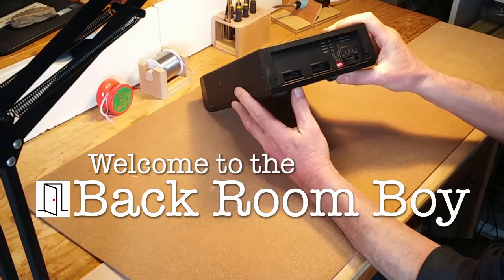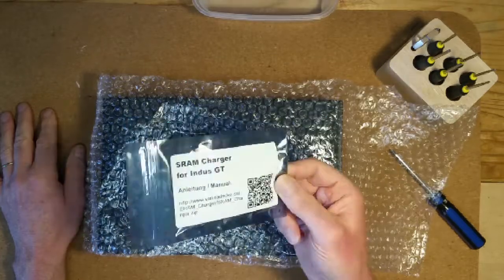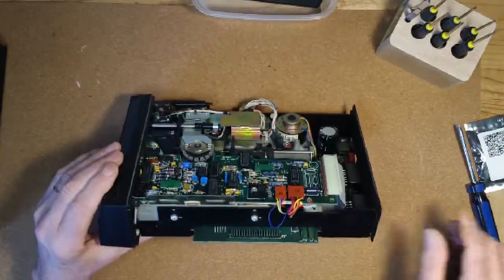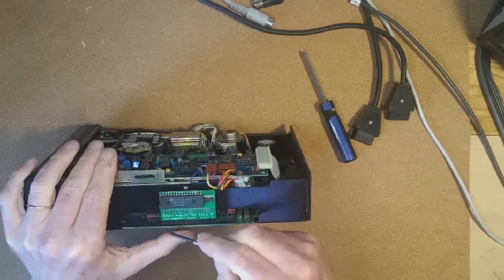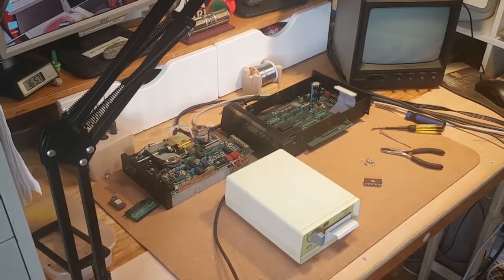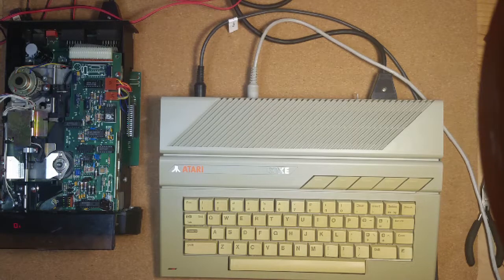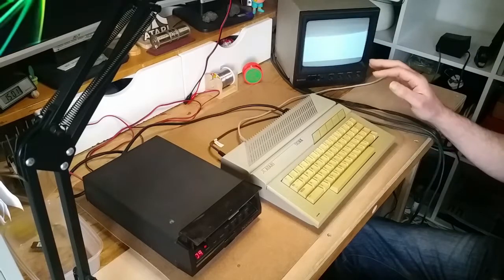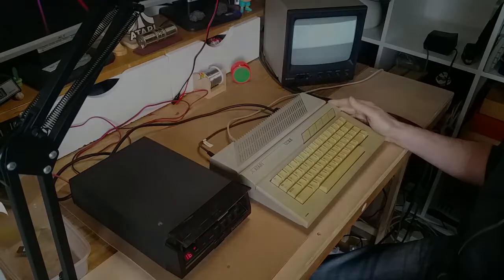CP/M on the Atari model Indus GT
I switch on my Indus GT for the first time in a decade, upgrade the firmware, install an SRAM Charger and boot CP/M, accessing it on an Atari 130XE.

SRAM Charger can be bought here: van-radecke.de

Instructions for building your own, downloading required disk images and booting CP/M are here: trub.atari8.info

Music is Elevator Music by Lesfm